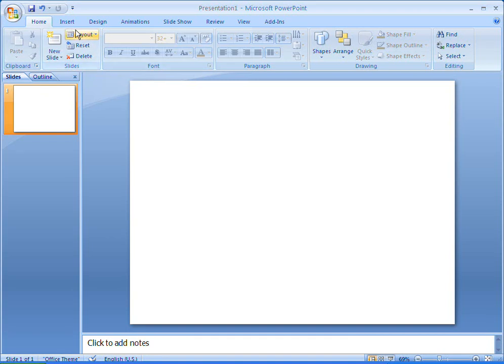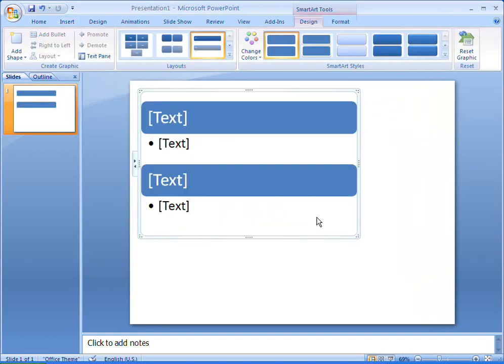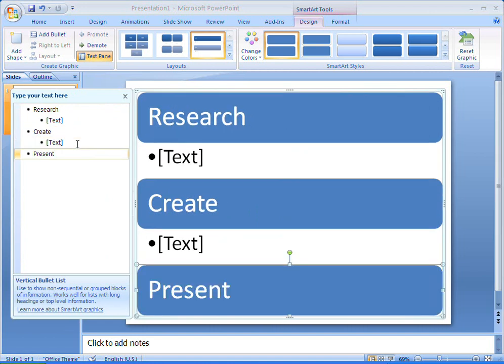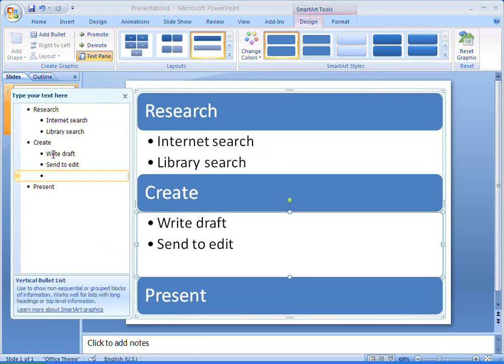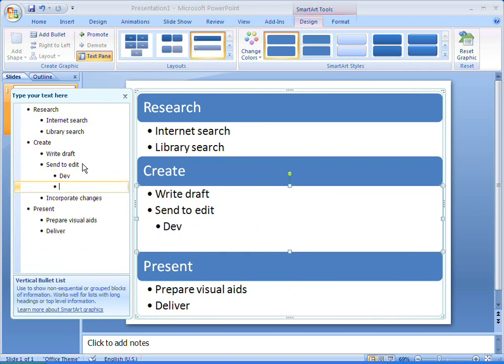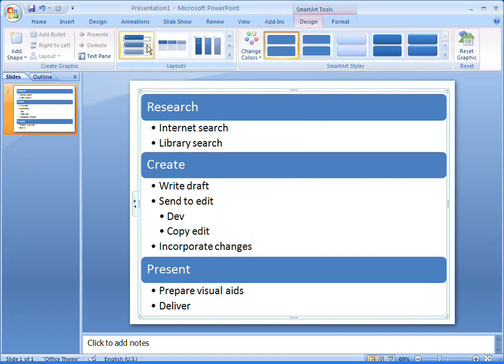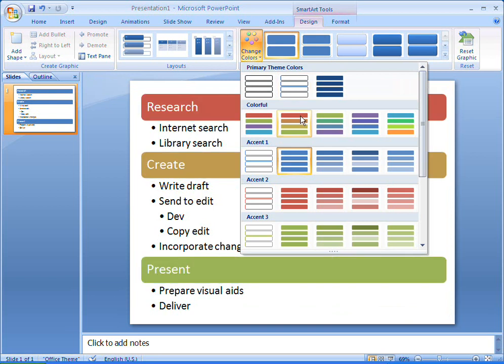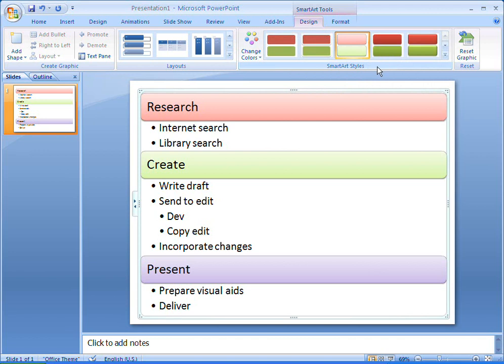Office 2007 Demo: Create a vertical bullet list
See more Microsoft Office Excel, Outlook, PowerPoint, and Word demos Want to illustrate a task or process where each step has multiple substeps? Create a vertical bullet list as a SmartArt graphic, and format it to look just how you want.